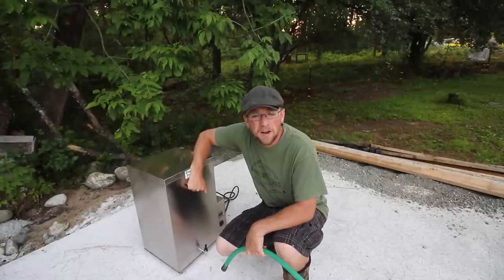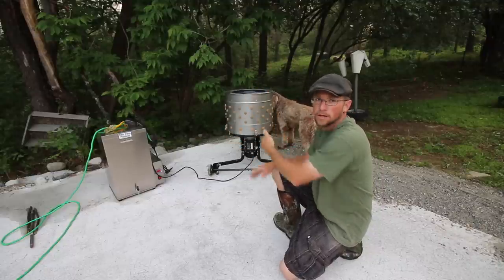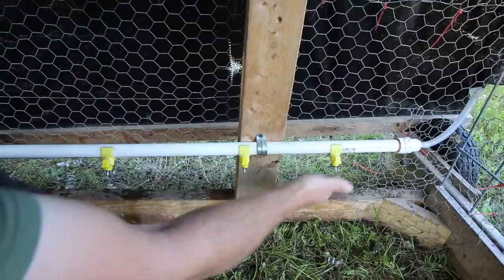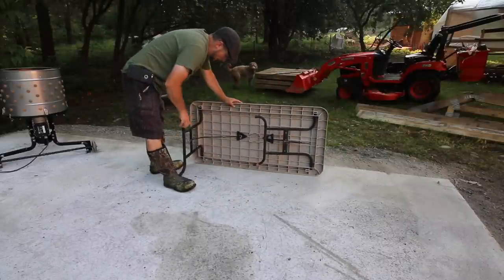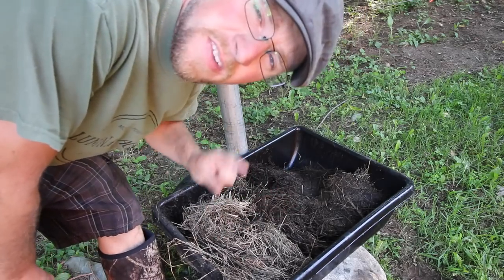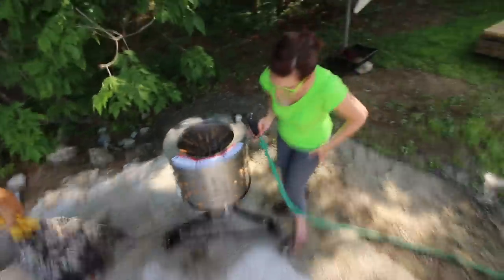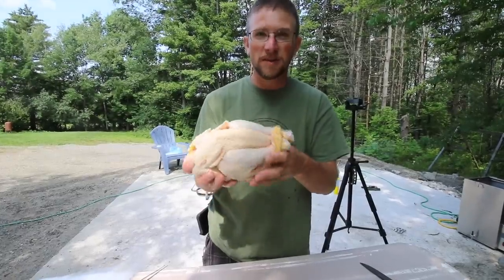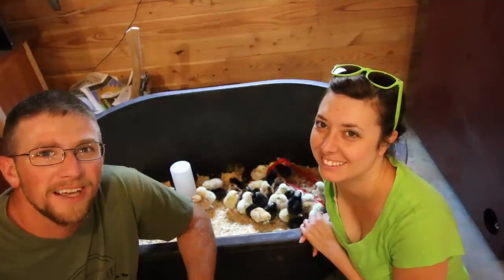Our New Butchering Setup for Harvesting our Pasture Raised Chickens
We using the Outdoor kitchen and setting it up for butchering our Heritage meat birds, We are using an electric scalder for the first time, and our chicken plucker. It is amazing how much of a game changer having the right setup is.

YardBird Chicken Plucker

Mora Knife

Felco Pruner Shears

Daily Uploads!